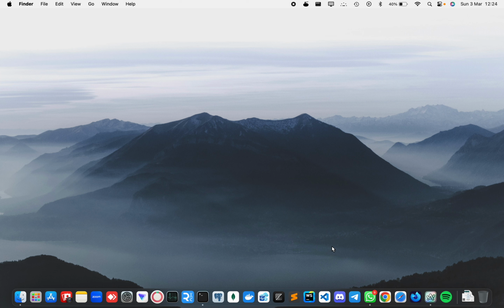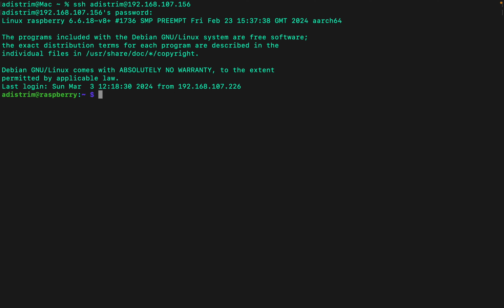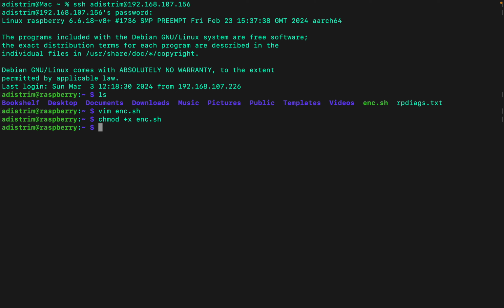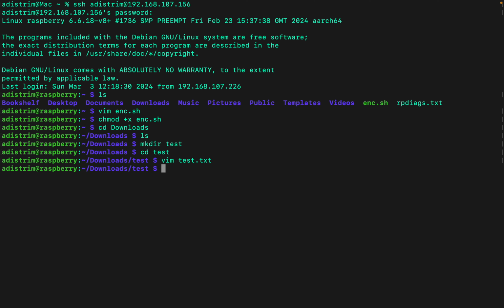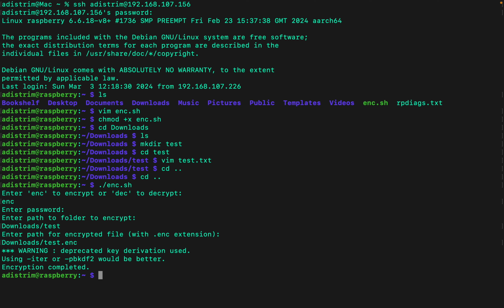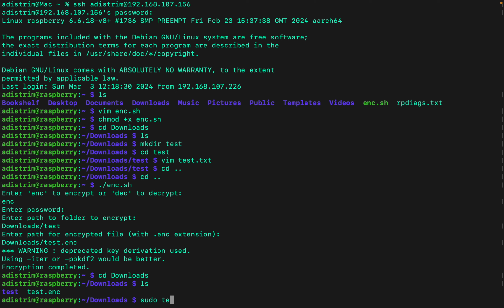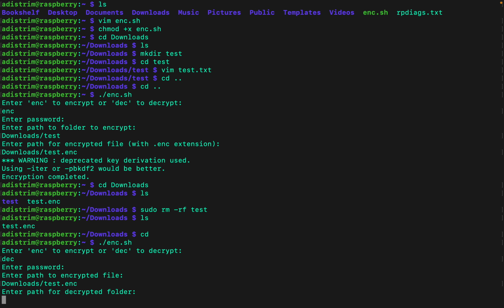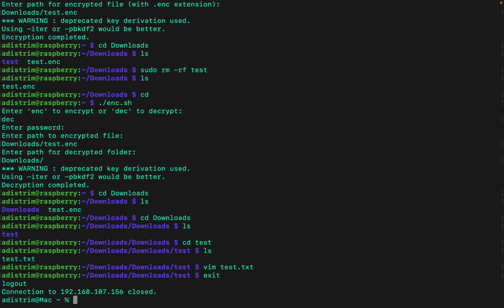Encryption on Raspberry pi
In this video I have encrypted and decrypted a folder on my raspberry pi using AES algorithm.